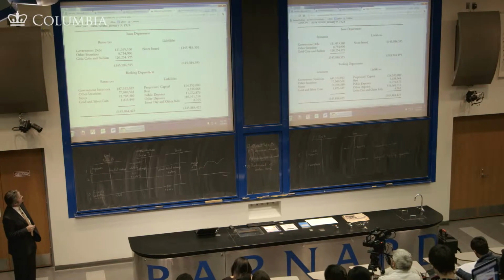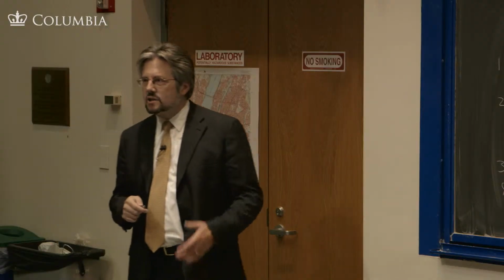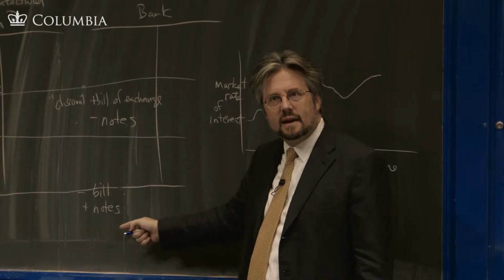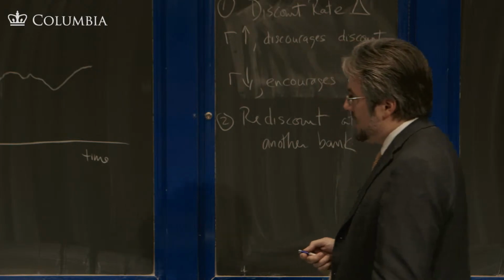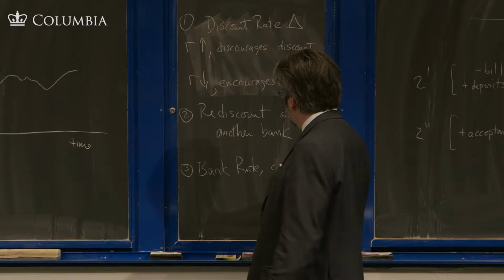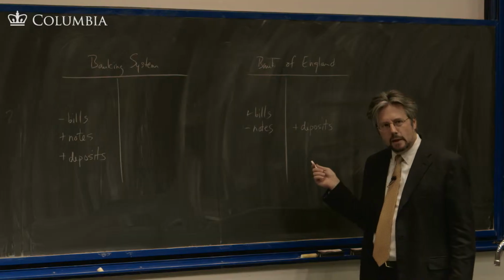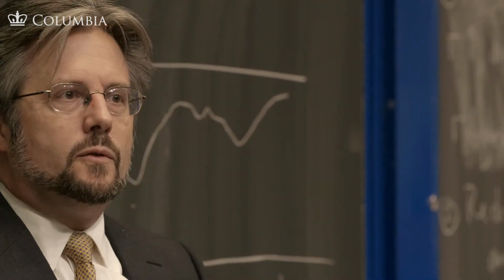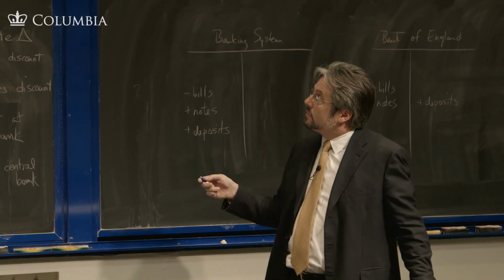MOOC | Lec 9: The World that Bagehot Knew | Part 7: Central Bank and bank rate